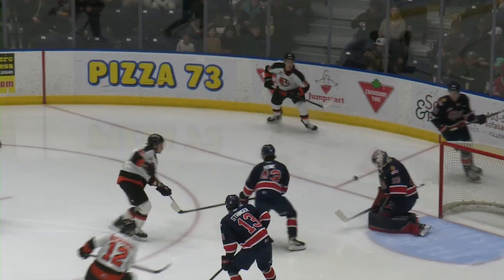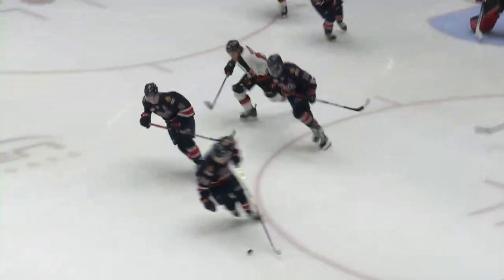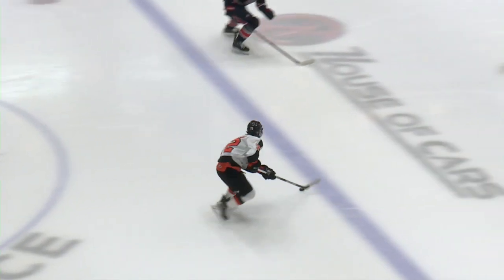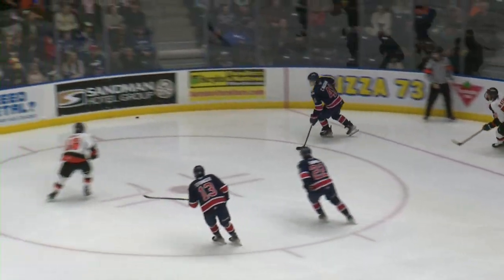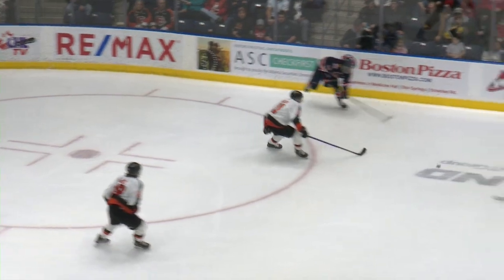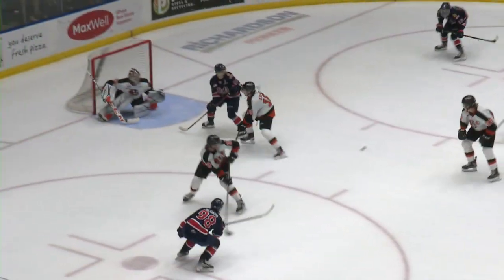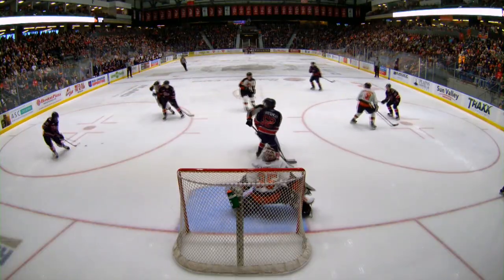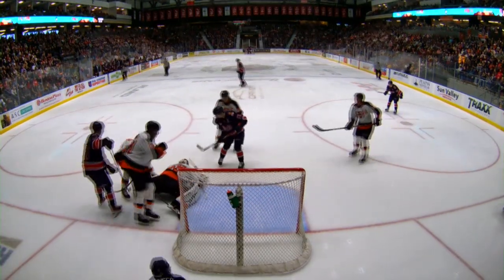WHL Highlights: Pats (1) at Tigers (5) - February 5, 2023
Highlights from WHL action between the Regina Pats and Medicine Hat Tigers - February 5, 2023.

Feeling social?